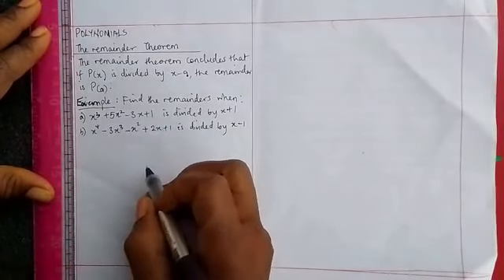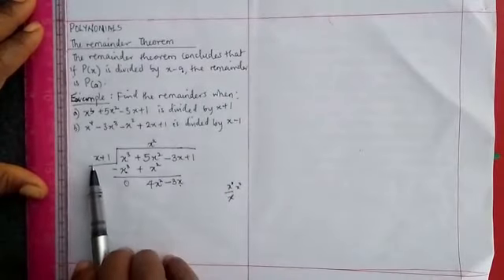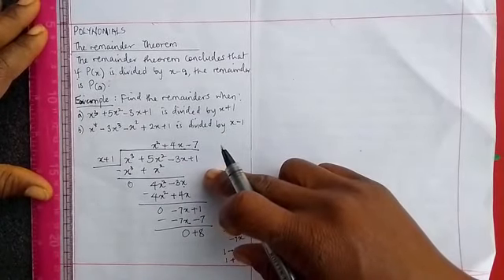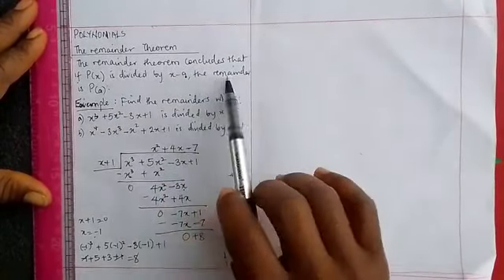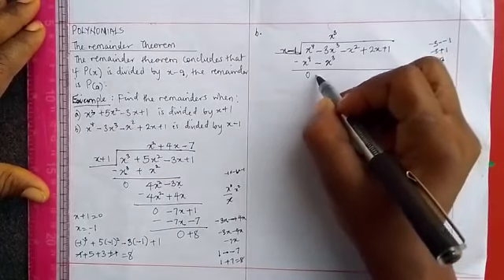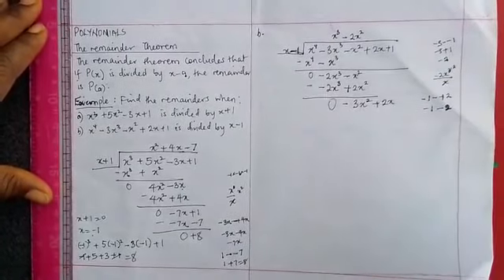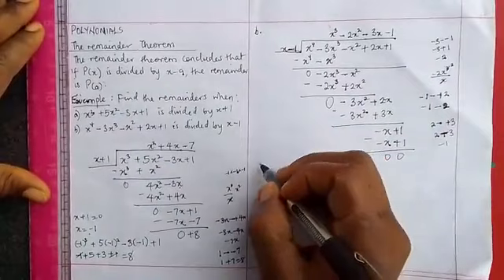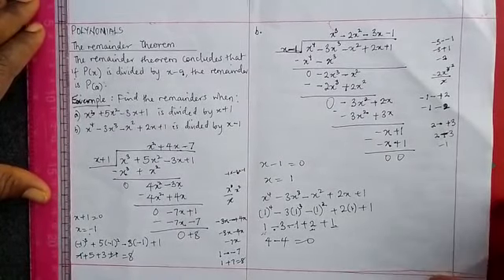The Remainder theorem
The remainder theorem states that when a polynomial p(x) is divided by a linear polynomial (x - a), then the remainder is equal to p(a).